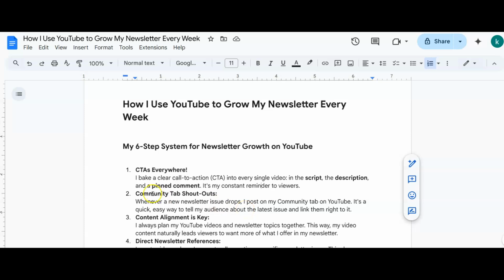How I Use YouTube to Grow My Newsletter Every Week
You're in the right place! 🚀 In this video, I’m sharing six super-effective strategies YOU can use right now to grow your newsletter using YouTube—no big budget or existing audience required. I started from scratch, and now I’m turning views into subscribers effortlessly. You can do it too!